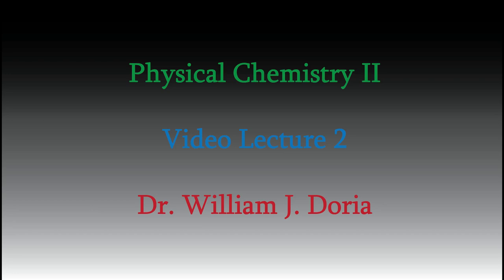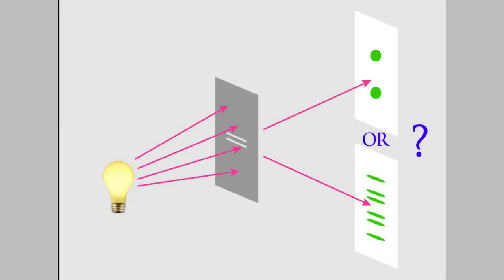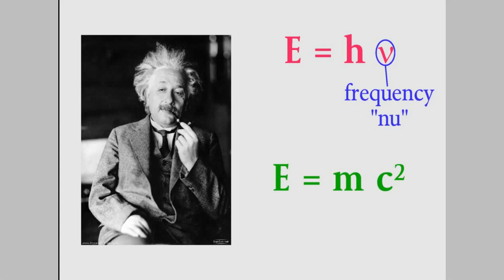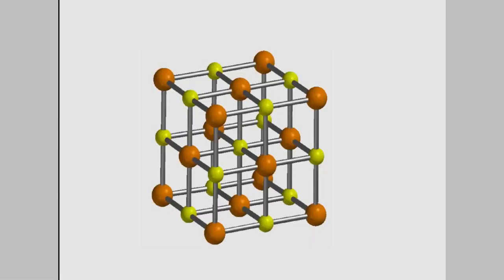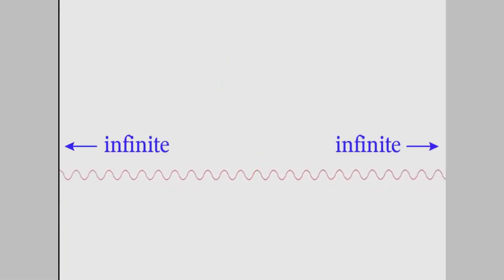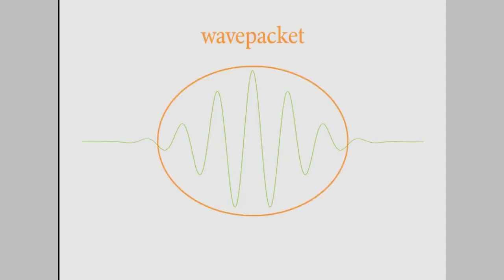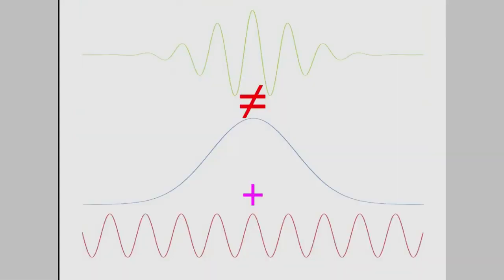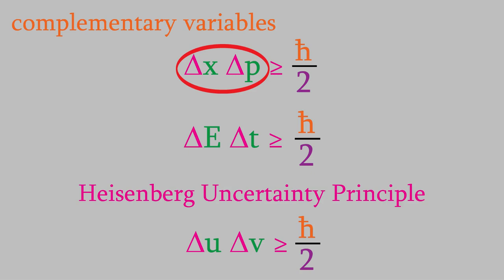Physical Chemistry 2, Part 2: Spectra, the Nature of Matter, and the Uncertainty Principle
This time we'll continue our discussion of the ideas that led to quantum mechanics.  Today we'll look at emission spectra -- the colors emitted by atoms when they're heated.  It turns out that ordinary classical mechanics doesn't explain these -- this was another indication that the principles of classical physics fall short when applied at the sub-atomic level.  This leads us to a discussion of the nature of matter -- what is a particle or wave really LIKE at a small scale?  Let's find out!